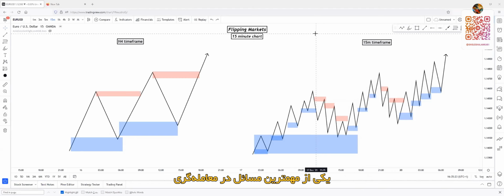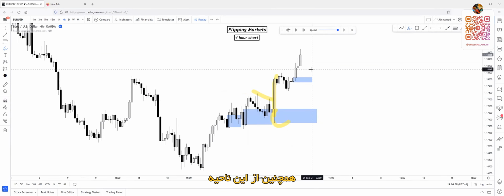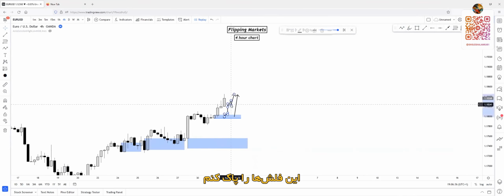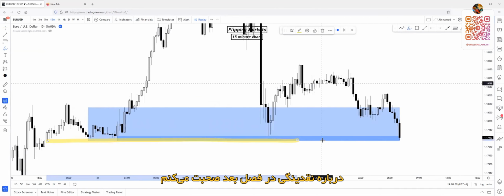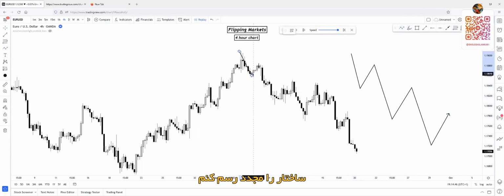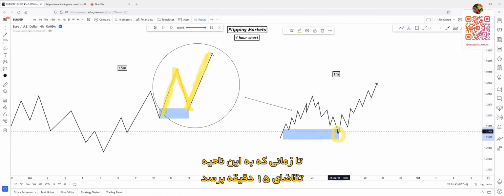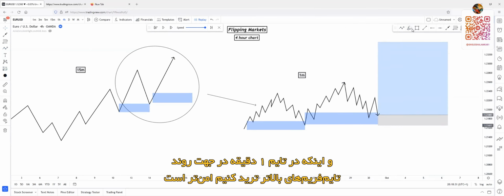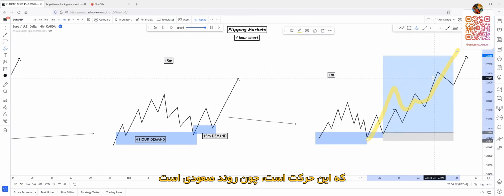2 1 Putting The Timeframes Together